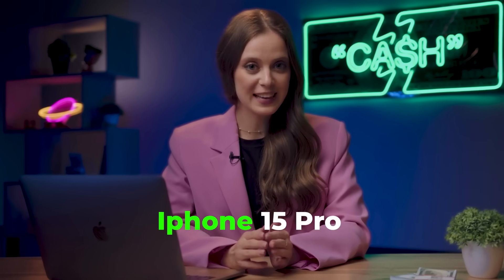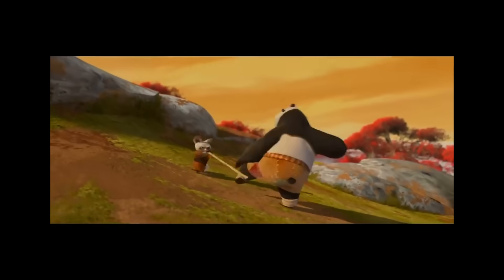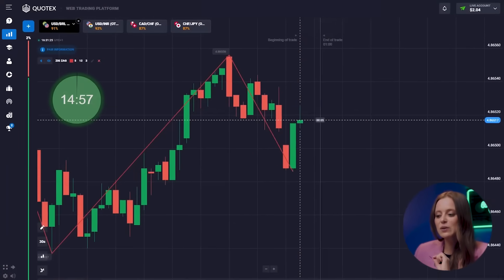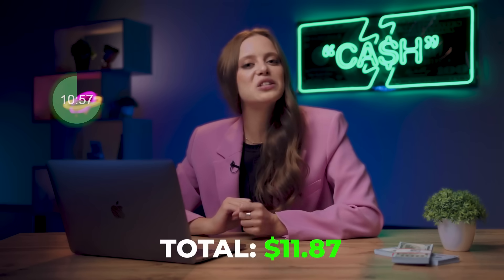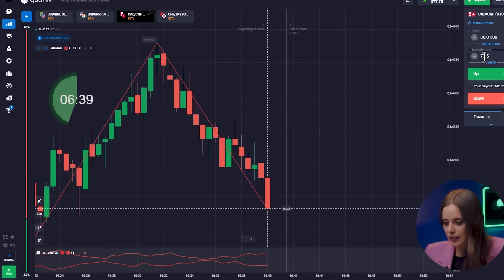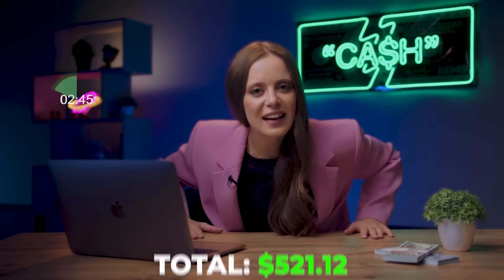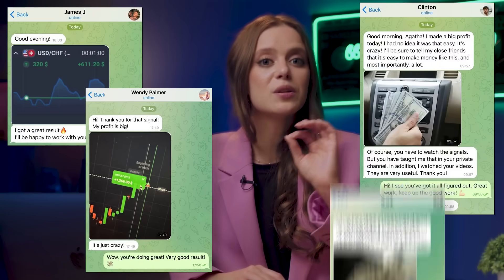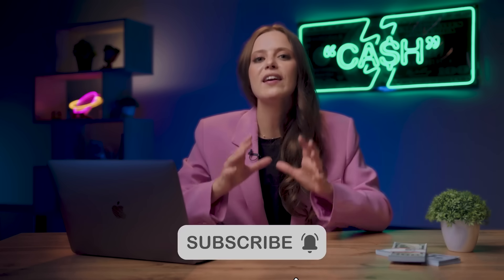QUOTEX TRADING STRATEGY |QUOTEX BINARY OPTIONS| +$1,860 IN 15 MIN - EARN MONEY FOR NEW iPhone 15 Pro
QUOTEX TRADING STRATEGY | QUOTEX BINARY OPTIONS

⚡️If you want to change your life and start earning money join to my TELEGRAM CHANEL

Can I Make Money with THIS Trading Strategy For NEW iPhone 15 Pro in 15 Min?!

Hi, everyone! I’m Agatha and you’re on my YouTube channel about quotex binary options & quotex trading strategy! Here I’m talking about the most valuable and useful things about quotex binary options & quotex trading strategy which I got through a big experience and mistakes. You have an opportunity to get it absolutely for FREE. Be sure, quotex trading strategy will change your life for the best. The advantage of quotex binary options & quotex trading strategy is that absolutely anyone can do it anywhere.

In this video I’ll take you on an exhilarating journey where I show you how to earn an iPhone 15 Pro in just 15 minutes using the quotex trading strategy. But this isn't your typical trading tutorial; it's a thrilling challenge that showcases how even beginners can turn a small investment into an incredible reward.

What's your favorite iPhone? I’m curious to hear your thoughts!

Watch the entire video to discover how I  turned $2 into an astonishing $1,860 in 15 minutes!

Quotex binary options & quotex trading strategy for a brand-new iPhone | Buckle up; it's going to be an exciting ride!

00:00 - Unveiling the Challenge
00:25 - Meet the Trading Expert
00:54 - Subscribe for Trading Gold
01:15 - The $2 Trading Challenge
01:56 - Trading Strategies Unleashed
03:30 - $2 trade
04:42 - $14 trade
05:47 - $40 trade
07:27 - $ 270 trade
08:08 - $ 995 trade
08:32 - $ 1860 trade
9:00 - Join Us on Telegram
9:50 - It's iPhone Time!
10:45 - More Trading Triumphs
10:52 - Join my telegram channel